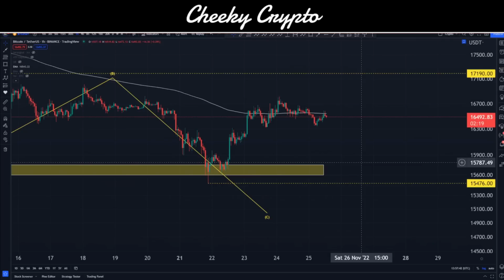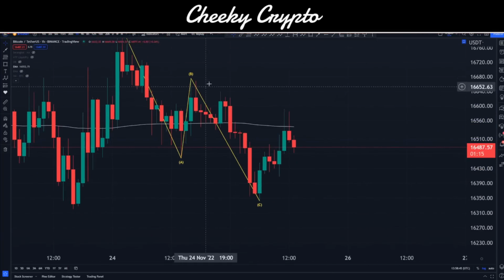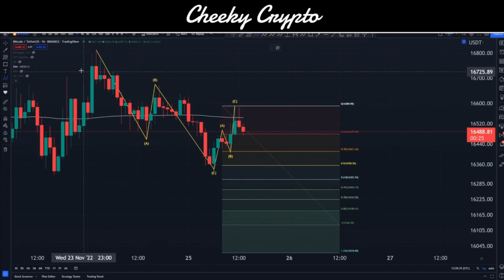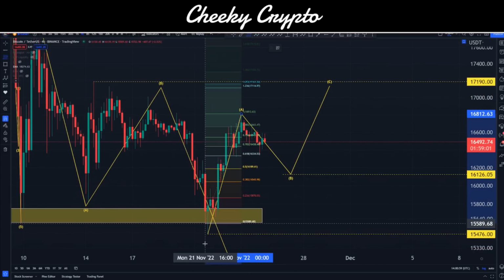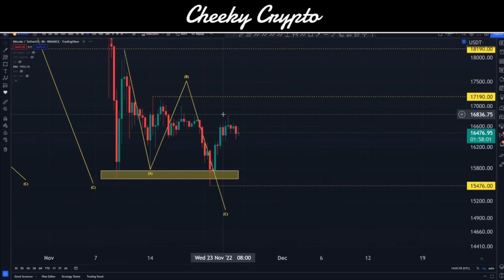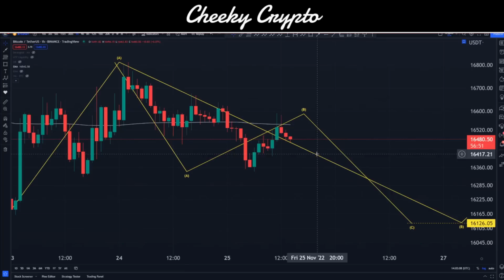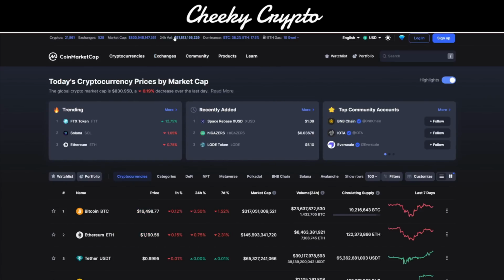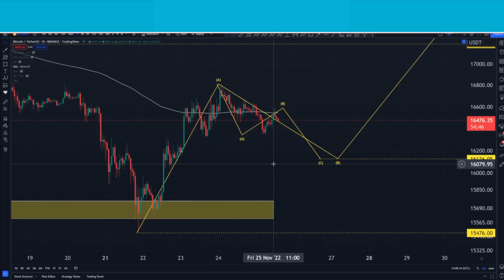Bitcoin BTC Video